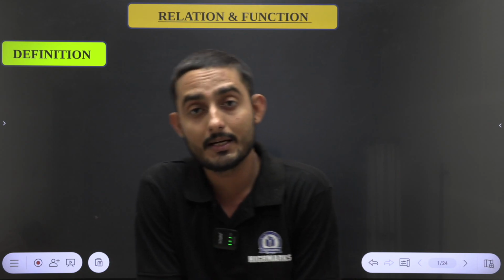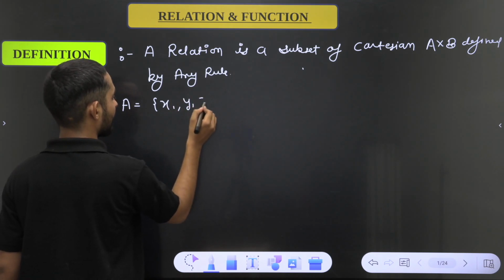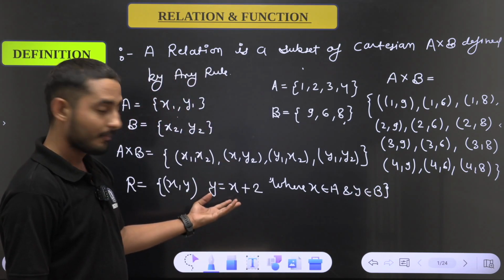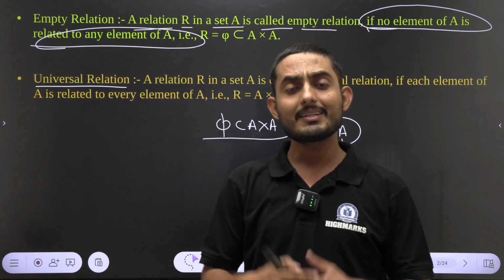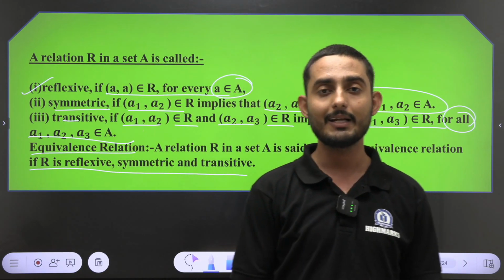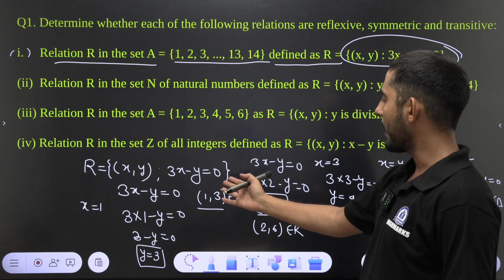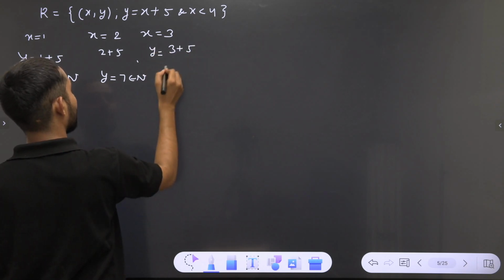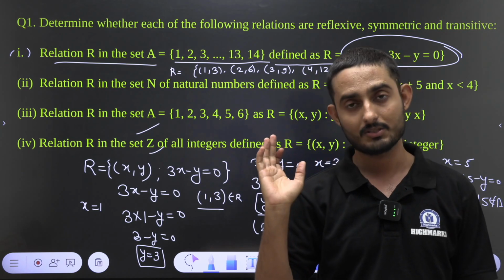RELATION & FUNCTION | CLASS 12 | By PREETAM SONI | CBSE | RBSE |CUET| NDA | AAI ATC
In this video, we will learn Class 12 Maths Chapter – Relations & Functions in an easy and exam-oriented way. This lecture is useful for CBSE, RBSE and other board students, as well as students preparing for competitive exams.

📌 Topics Covered:

✅ Relations and their types
✅ Functions and their types
✅ Domain, Codomain & Range
✅ One-One and Many-One Functions
✅ Into and Onto Functions
✅ Composite Functions
✅ Invertible Functions
✅ Concept-based Practice Questions

🎯 Best for: Class 12 CBSE | RBSE | Board Exams | Maths Preparation

📢 Watch the complete video, practice along with the teacher and strengthen your concepts of Relations & Functions.

📍 HIGHMARKS ACADEMY

Anand Vihar, Railway Colony Main Circle
Jagatpura, Jaipur, Rajasthan, India